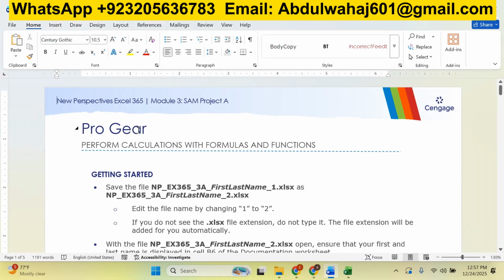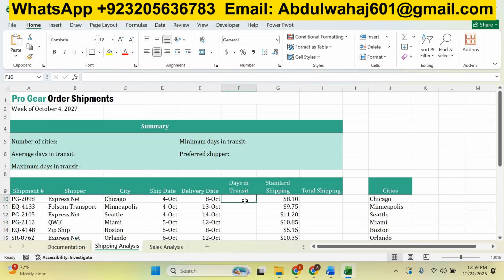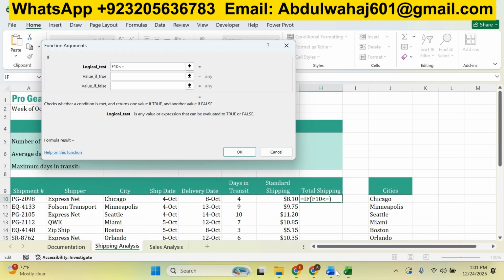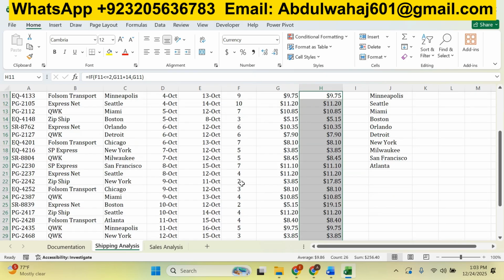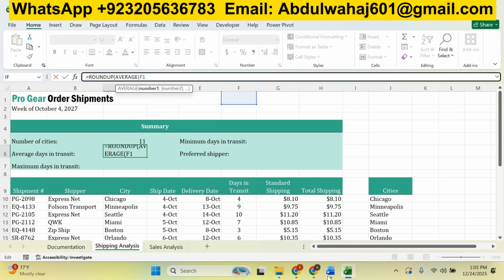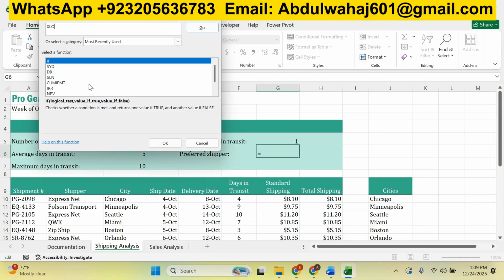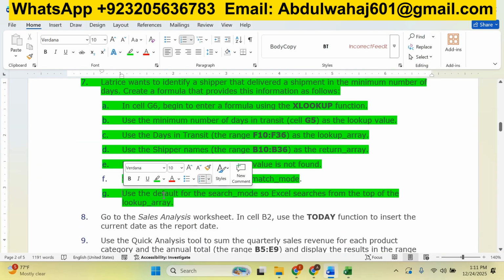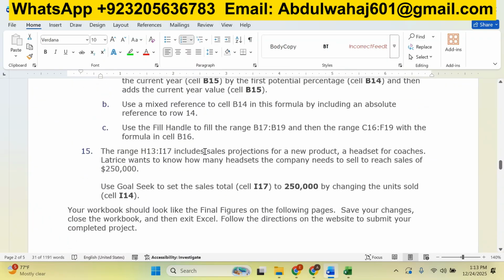Pro Gear Excel Module 3 SAM Project A (STEP BY STEP SOLUTION) AssignXpert Official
Complete step-by-step solution for Pro Gear Excel Module 3 SAM Project A | New Perspectives Excel 365  Perform Calculations With Formulas And Functions
within 30 minutes.

In this video, I will provide a walkthrough for Pro Gear Excel Module 3 SAM Project A, so follow along to finish step-by-step solution of your assignment fast and correctly.

PROJECT STEPS:
1. Latrice Ramsey is a financial analyst for Pro Gear in Jersey City, New Jersey. The company manufactures equipment and clothing for professional sports teams, and Latrice is analyzing its shipping and sales data in an Excel workbook. She asks for your help in completing the analysis.

Go to the Shipping Analysis worksheet. Before you can complete the summary information for Latrice, you need to perform calculations in other parts of the worksheet. Start by determining the number of days in transit for each order as follows:
a. In cell F10, insert a formula without using a function that subtracts the shipping date (cell D10) from the delivery date (cell E10).
b. Use the Fill Handle to fill the range F11:F36 with the formula in cell F10.
2. If the shipper completed the delivery in two days or less, they can bill Pro Gear a surcharge of $14.00 per shipment. Calculate the total shipping charge as follows:
a. In cell H10, insert a formula using the IF function that tests whether the number of days in transit (cell F10) is less than or equal to 2.
b. If the number of days in transit is less than or equal to 2, add the standard shipping charge (cell G10) to 14.
c. If the number of days in transit is greater than 2, display the standard shipping charge (cell G10).
d. Use the Fill Handle to fill the range H11:H36 with the formula in cell H10.
3. Now you can complete the summary in the range A4:H7. In cell C5, insert a formula using the COUNTA function that counts the unique city names (the spill range J10#) to determine the number of cities receiving shipments.
4. In cell C6, enter a formula using the ROUNDUP and AVERAGE functions that averages the number of days in transit (the range F10:F36) and rounds the result to 0 decimal places to display a whole number of days.
5. In cell C7, enter a formula using the MAX function that identifies the most days a shipment spent in transit (the range F10:F36).
6. In cell G5, enter a formula using the MIN function that identifies the fewest days a shipment spent in transit (the range F10:F36).
7. Latrice wants to identify a shipper that delivered a shipment in the minimum number of days. Create a formula that provides this information as follows:
a. In cell G6, begin to enter a formula using the XLOOKUP function.
b. Use the minimum number of days in transit (cell G5) as the lookup value.
c. Use the Days in Transit (the range F10:F36) as the lookup_array.
d. Use the Shipper names (the range B10:B36) as the return_array.
e. Display "Not found" if the lookup value is not found.
f. Specify an exact match (0) as the match_mode.
g. Use the default for the search_mode so Excel searches from the top of the lookup_array.

TIMESTAMPS
0:02 Introduction and overview - Excel Module 3 SAM Project A ProGear Performing Calculations with Formulas and Functions
1:09 Step 1 - Go to Shipping Analysis worksheet, in cell F10 enter formula subtracting D10 from E10, fill range F11 to F36 with formula using fill handle
3:18 Step 2 - In cell H10 enter IF formula checking if F10 is less than or equal to 2 then add G10 plus 14 otherwise display G10, fill range H11 to H36 with formula
6:52 Step 3 - In cell C5 enter COUNTA formula using spill range J10 hash to count number of cities
7:50 Step 4 - In cell C6 enter ROUNDUP and AVERAGE formula averaging range F10 to F36 with zero decimal places
9:01 Step 5 - In cell C7 enter MAX formula for range F10 to F36 to identify most days in transit
9:42 Step 6 - In cell G5 enter MIN formula for range F10 to F36 to identify minimum days in transit
10:20 Step 7 - In cell G6 enter XLOOKUP formula using G5 as lookup value, F10 to F36 as lookup array, B10 to B36 as return array, not found as if not found text, zero as exact match mode, default search mode
12:47 Step 8 - Go to Sales Analysis worksheet, in cell B2 enter TODAY function to display current date
13:26 Step 9 - Select range B5 to E9, use Quick Analysis tool to sum quarterly sales and display results in range F5 to F9
14:53 Closing - Summary, outro, contact info

100% Score, Timely Delivery, Affordable Price, 24/7 Availability, and Customer Satisfaction

 Pro Gear Excel Module 3 SAM Project A